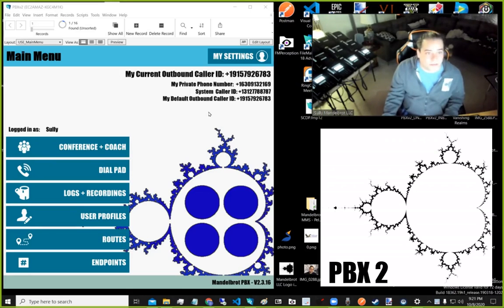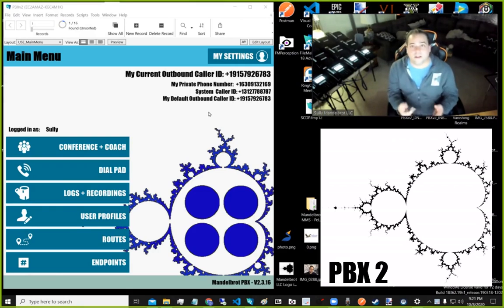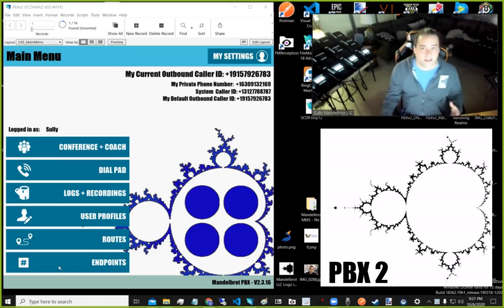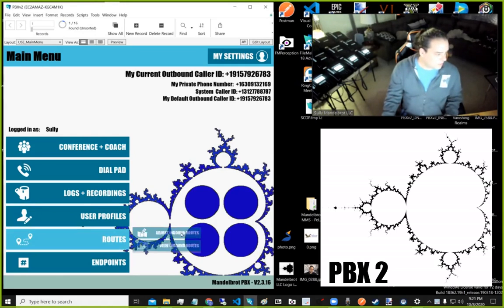Mandelbrot PBX v2 Mini Demo - Routing phone calls to mixed networks (cell, SIP and home)